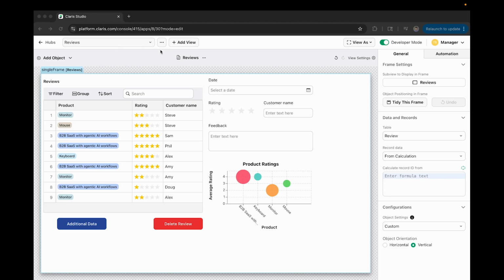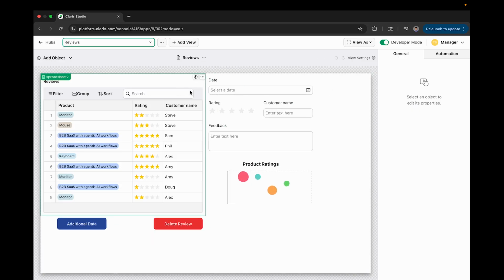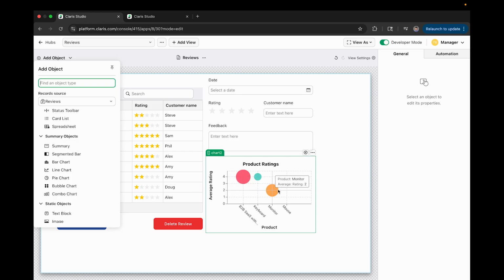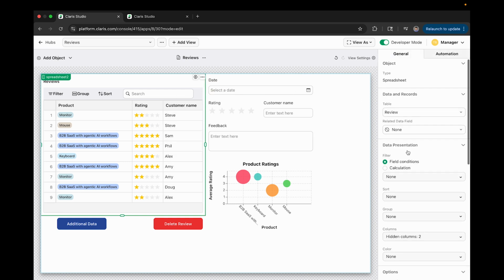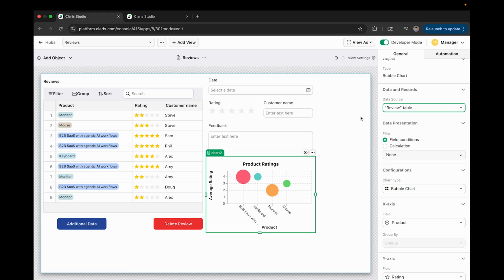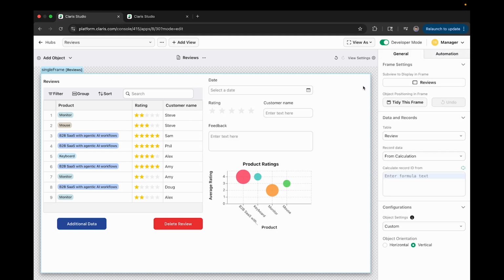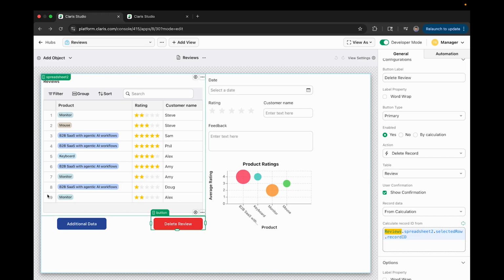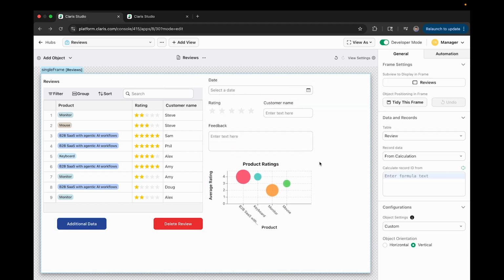Custom Views in Claris Studio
Say you need a dashboard that shows a chart, a summary count, and a couple of quick-action buttons — all on one screen, all built without code. Before May 2025, Claris Studio's view types were more siloed. Now, with custom views, you're not locked into one type per screen.

Mix and match:
📊 Charts
📋 Summaries
🔘 Buttons

...and other view elements, combined however your dashboard actually needs them — while keeping the drag-and-drop simplicity Claris Studio is built around.